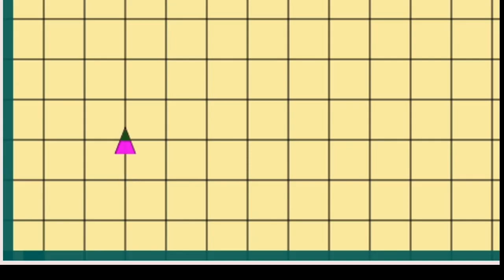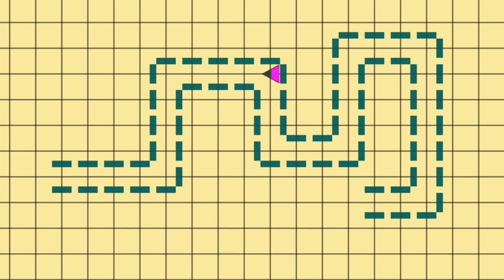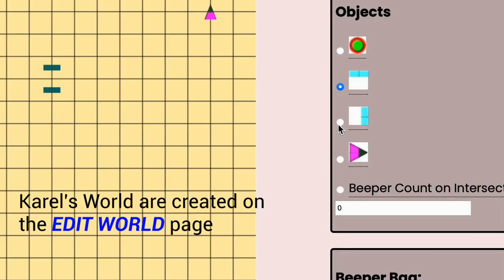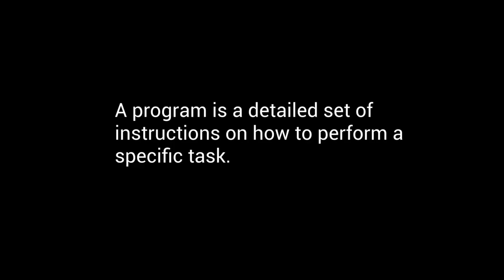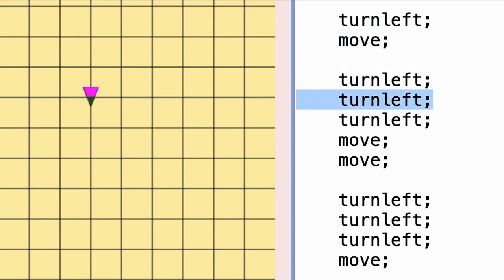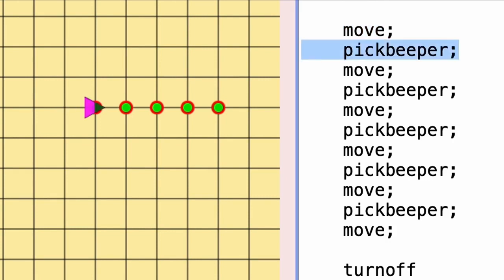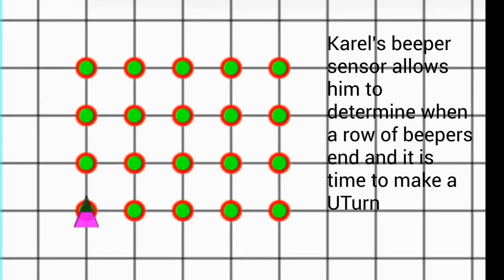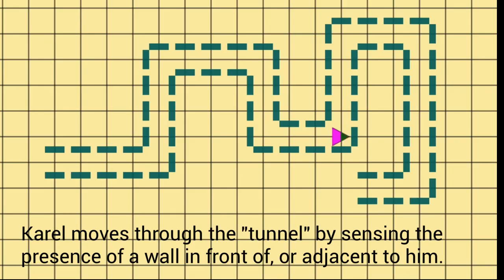Karel the Robot Tutorial: Karel's Environment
This video introduces the environment that Karel the Robot lives in. An online simulator is available at